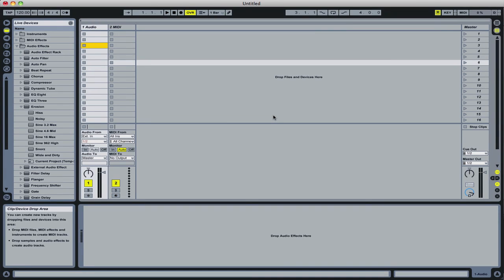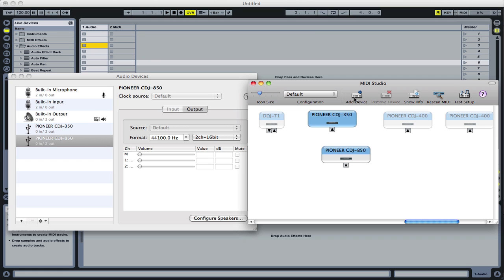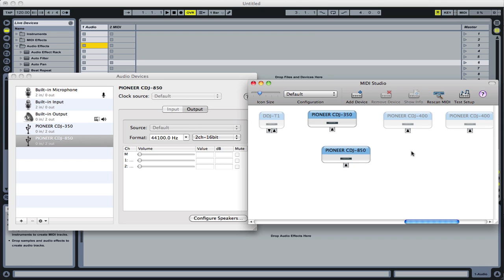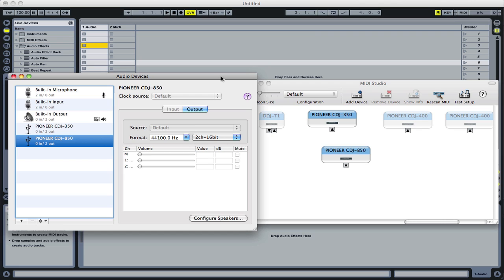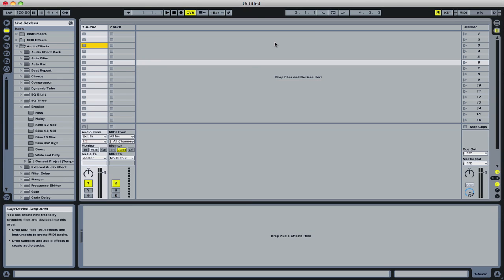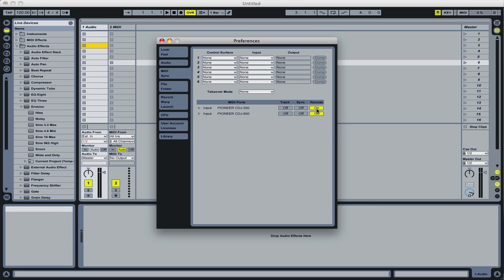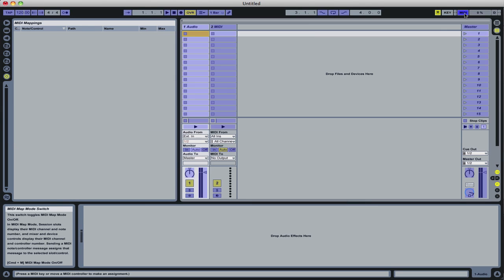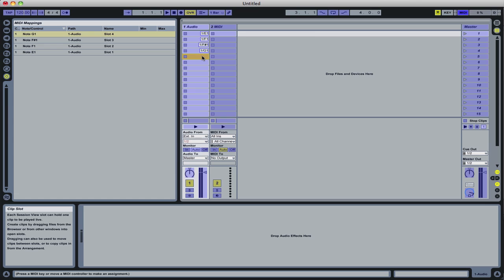CDJ-850 CDJ-350 and Ableton Live MIDI Control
A how-to video for using the Pioneer CDJ-350 and/or CDJ-850 to control Ableton Live with MIDI.